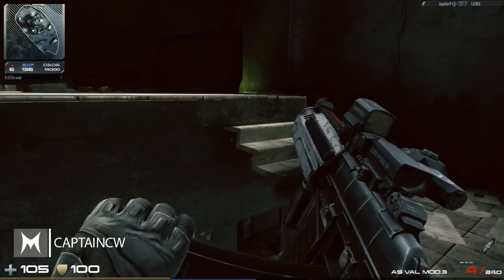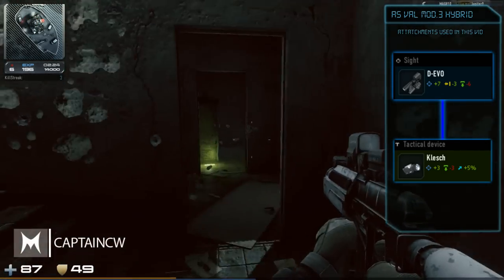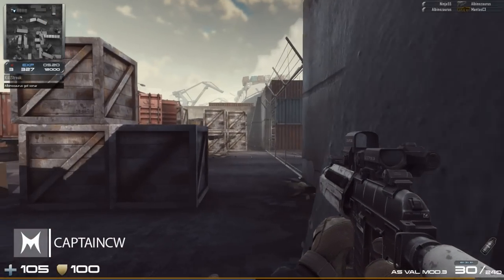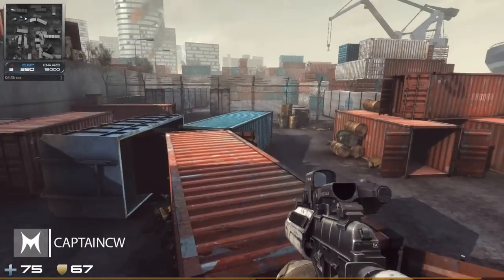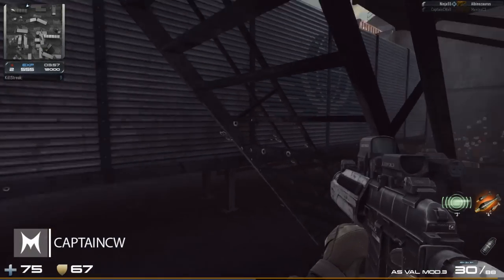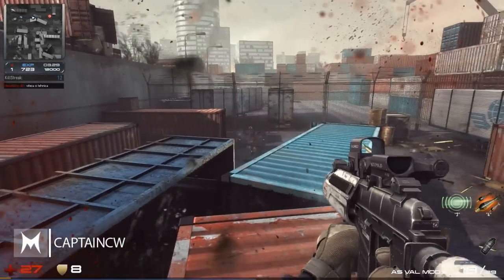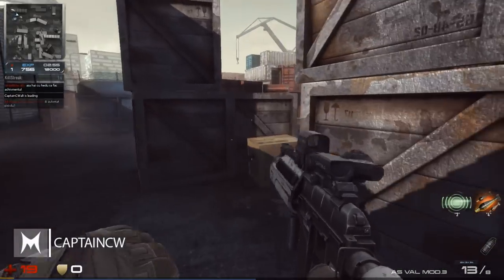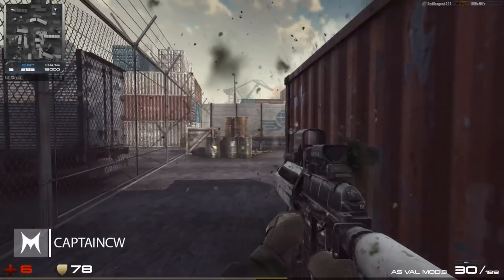Contract Wars: D-Evo Hybrid Sight [Mod.3]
Contract wars D-Evo Hybrid Sight Gameplay on the As Val mod.3. Definitely not my favorite optics in the game, it's unique to say the least, undoubtedly is a good sight, but not so sure the dual scope is very useful to be frank.